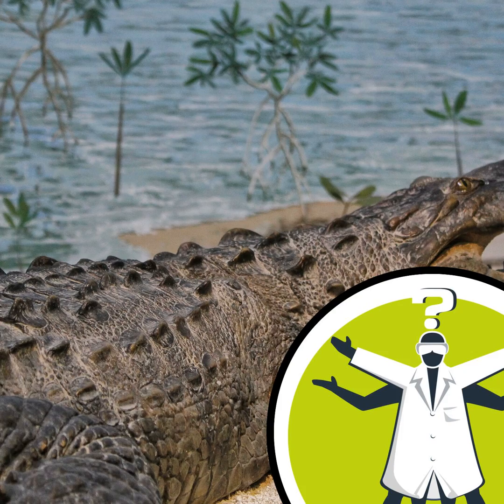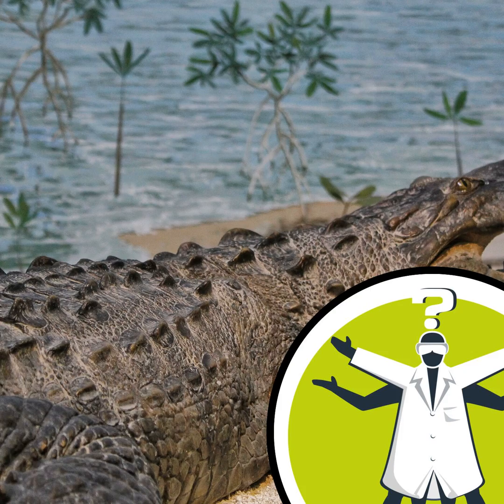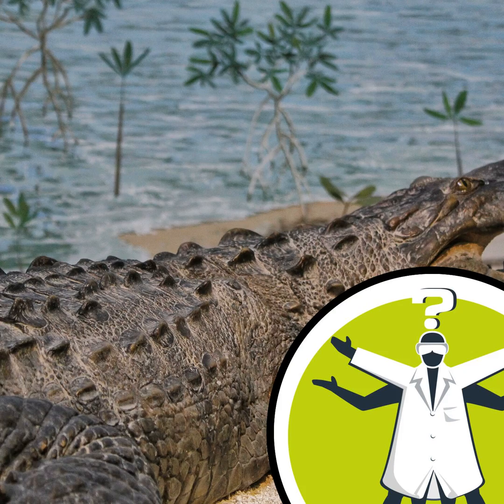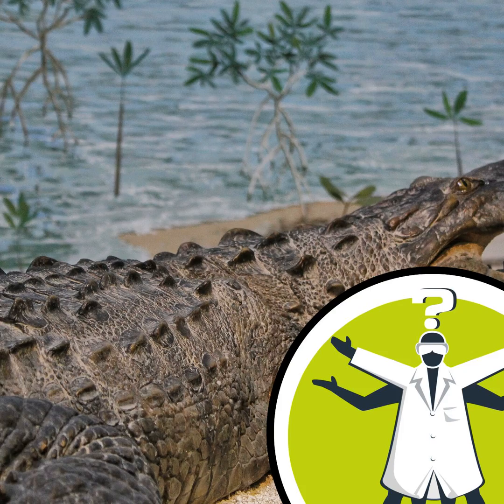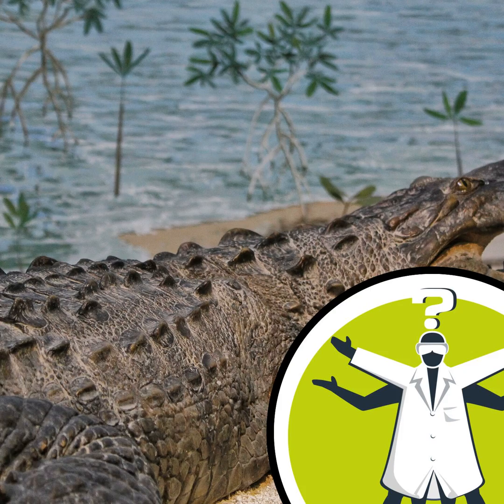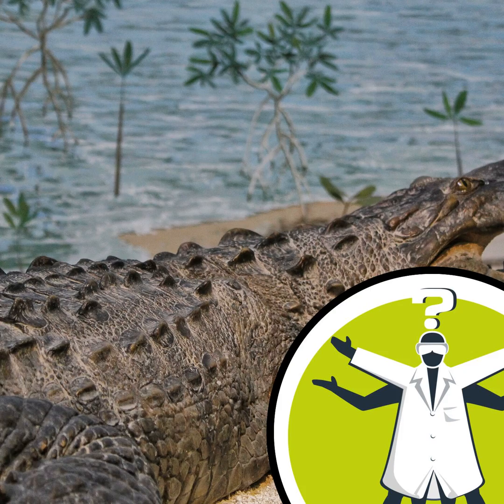Why do crocodiles have such bumpy skin?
Johan aged 5 got in touch to ask: "Why are crocodiles' skin so bumpy and not smooth?" Sally Le Page reached out to James Hennessy from Ireland's National Reptile Zoo for the answer... Like this podcast? Please help us by supporting the Naked Scientists